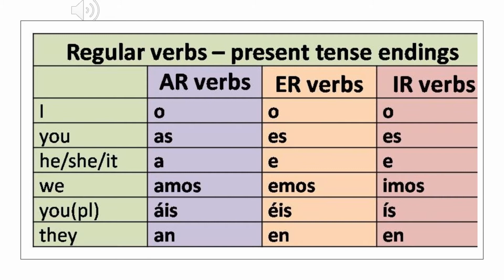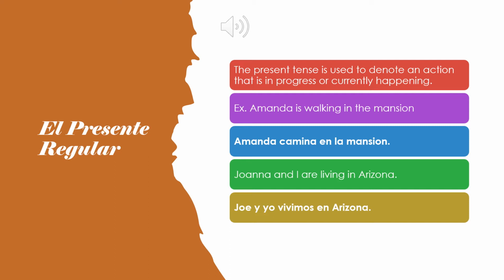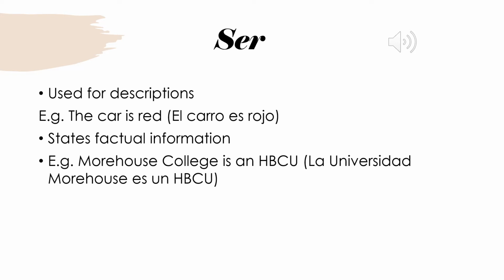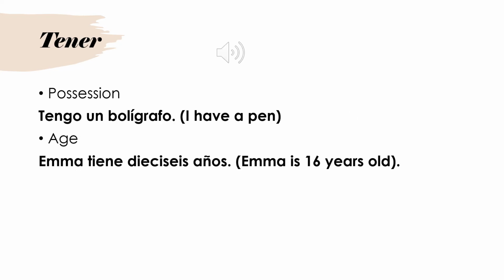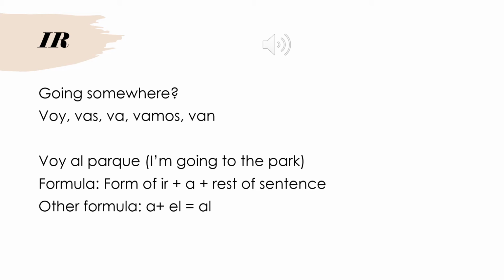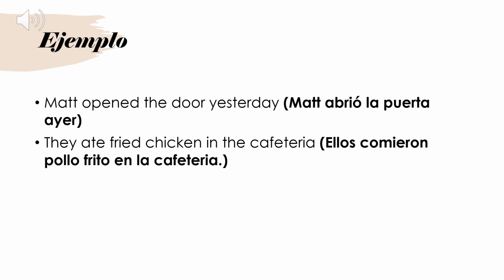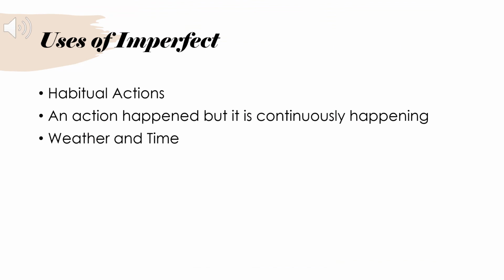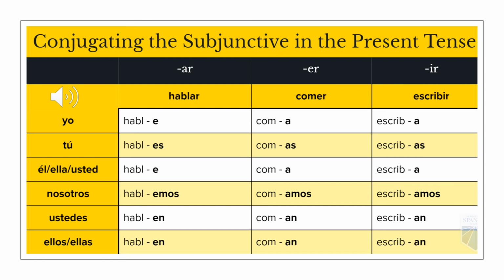FDASC Spanish Tutorial on Tenses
Are you registered for FLS 101 or 102? Are you struggling to understanded tenses and how to use them? Here is a quick video on how to use tenses correctly. If you need additional help, stop by the Frederick Douglass Academic Success Center and speak with one of our tutors or schedule appointment using Starfish, located on myportal. ENJOY!